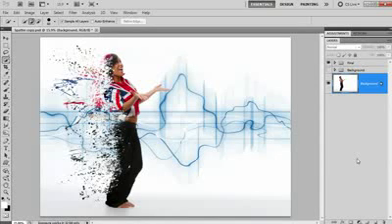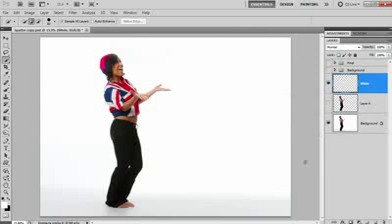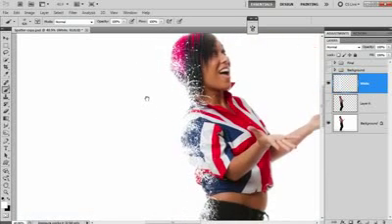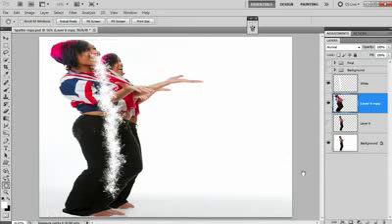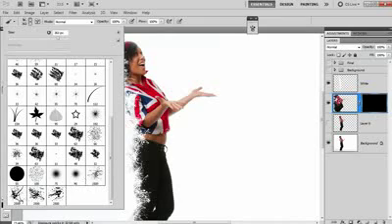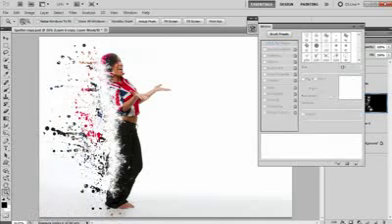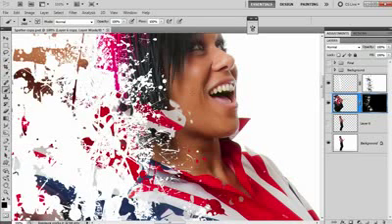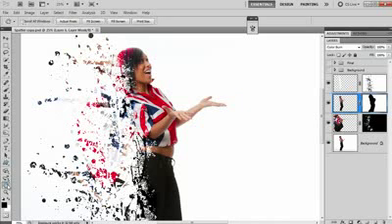Fractured image effect Photoshop